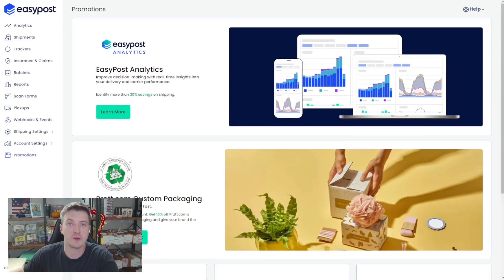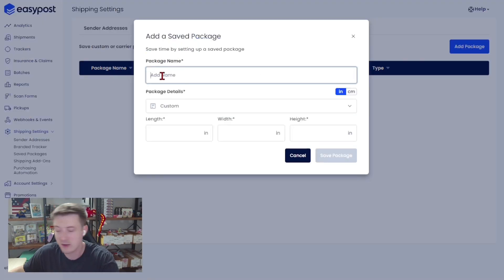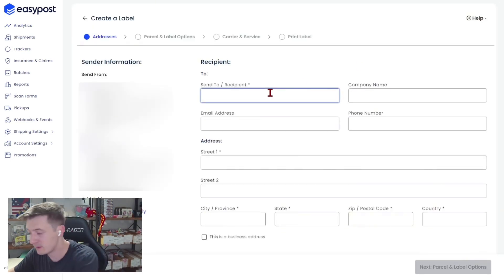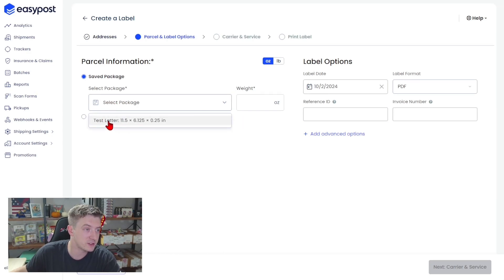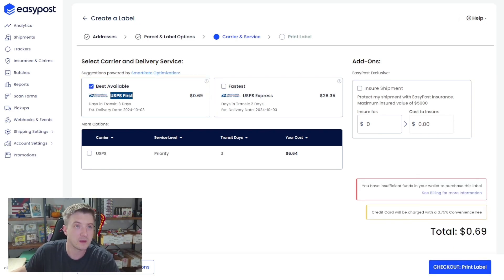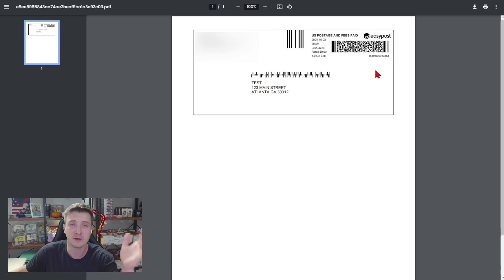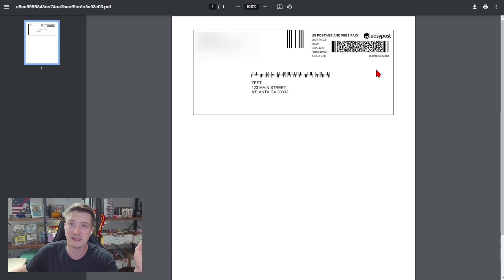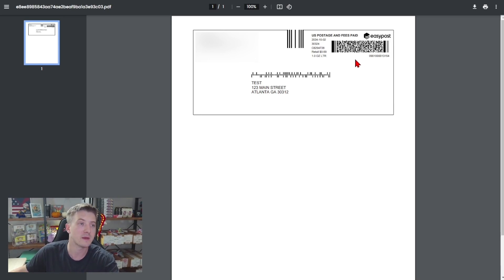Adding USPS Tracking to an Envelope Using EasyPost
Quick how to video on adding USPS tracking to an envelope using EasyPost.